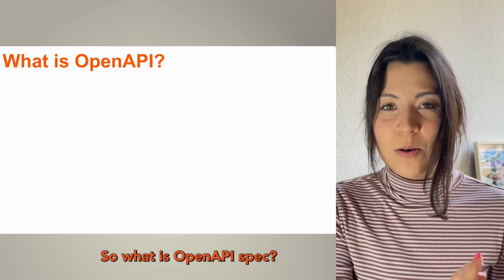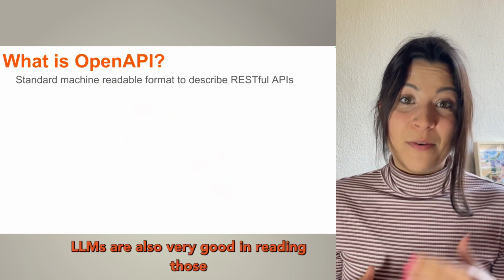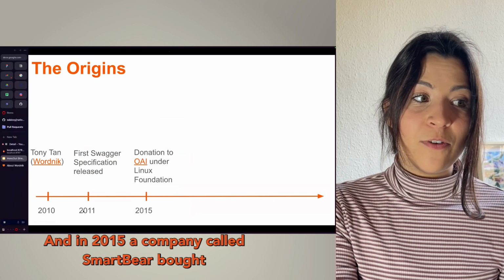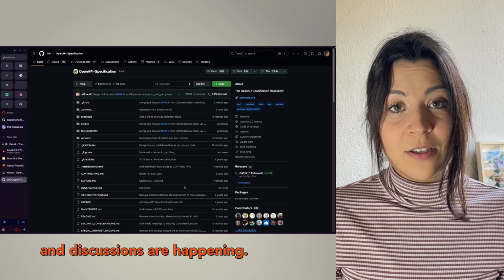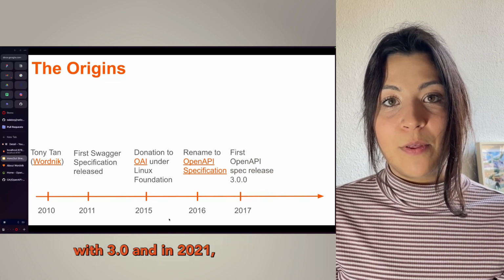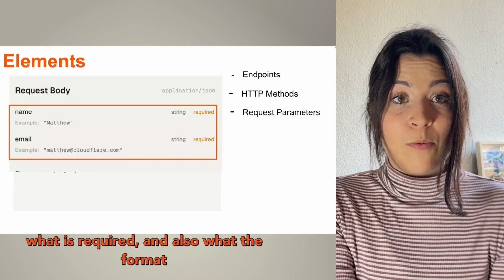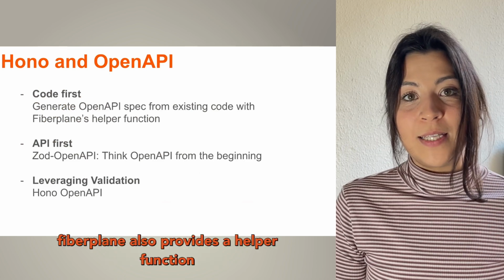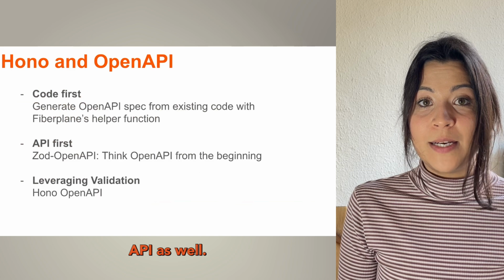What Is OpenAPI? A Beginner-Friendly Intro + How to Use It in Hono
In this episode, we explore OpenAPI. What it is, why it matters, and how you can use it in your Hono applications.

🔍 What you'll learn:
    - What is the OpenAPI specification?
    - Why it’s useful for developers and tools (AI, SDKs, docs, etc.)
    - A brief history: Swagger to OpenAPI
    - How OpenAPI specs are structured (endpoints, request and response schemas)
    - 3 ways to generate OpenAPI specs from Hono

✨ Great for devs who want to document their APIs properly, use modern tooling, or even make their APIs more AI-friendly.

🔗 Follow along and get ready to build smarter, better-documented APIs.